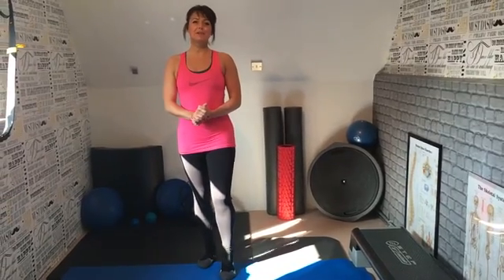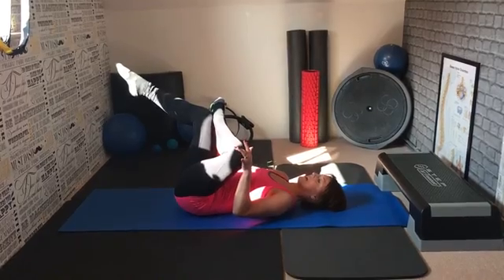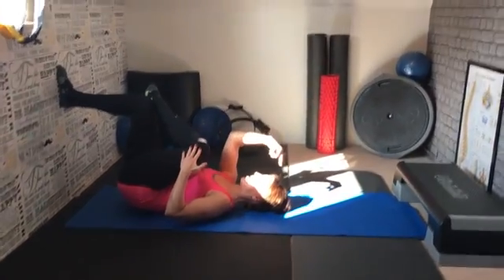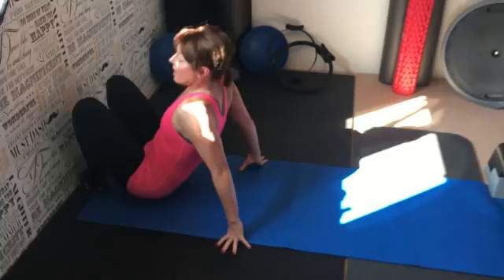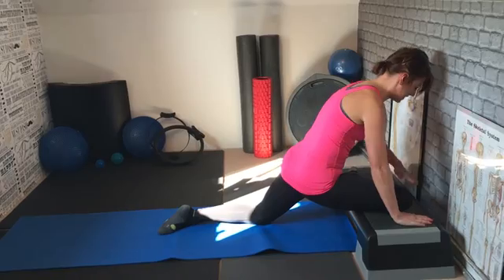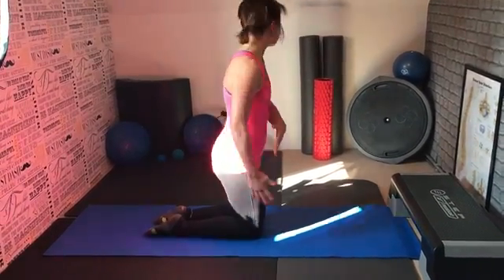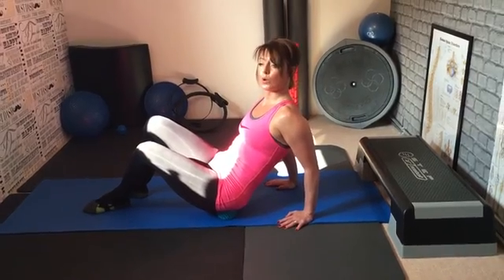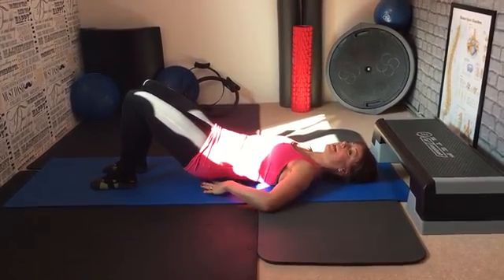Stretches for glutes and surrounding muscles part1